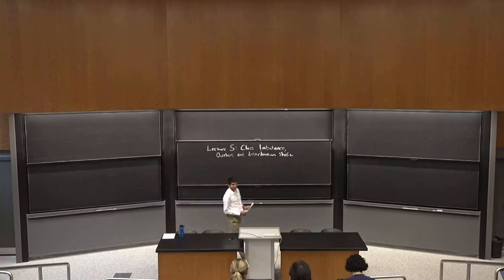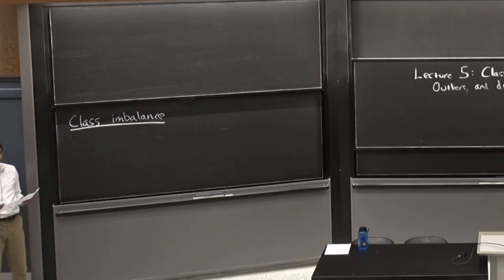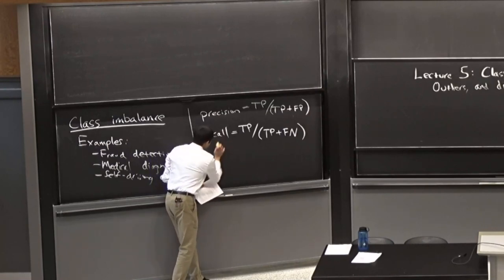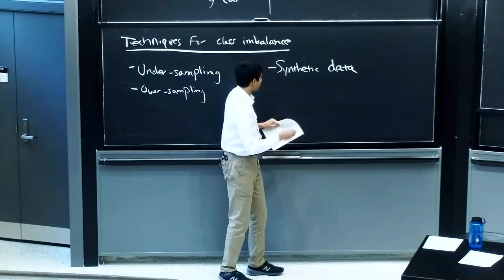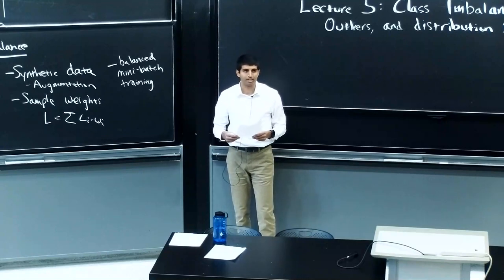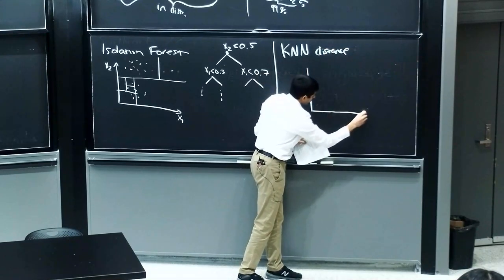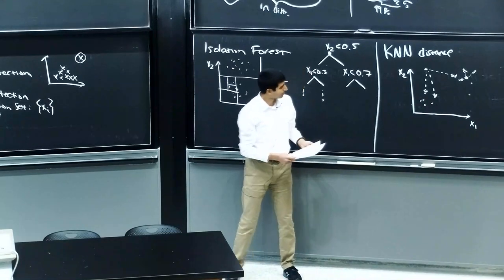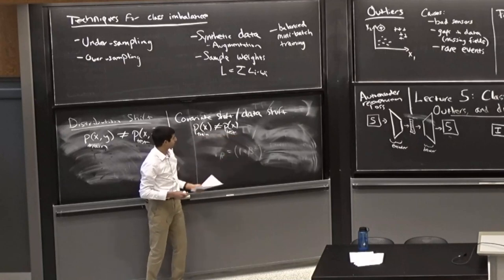Lecture 5: Class Imbalance, Outliers, and Distribution Shift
Introduction to Data-Centric AI, MIT IAP 2023.

You can find the lecture notes and lab assignment for this lecture